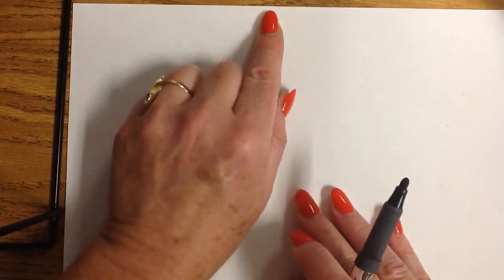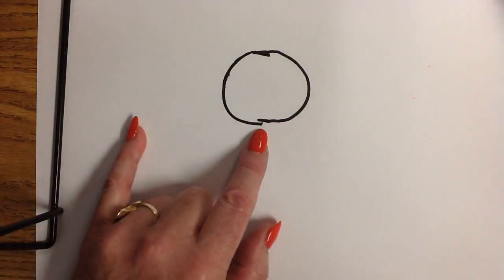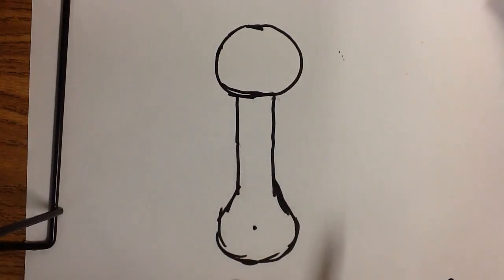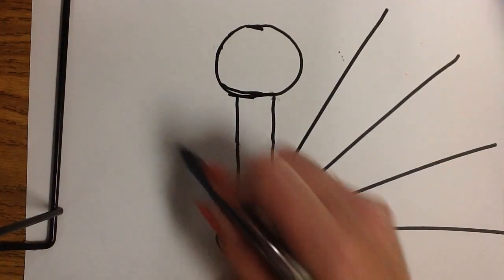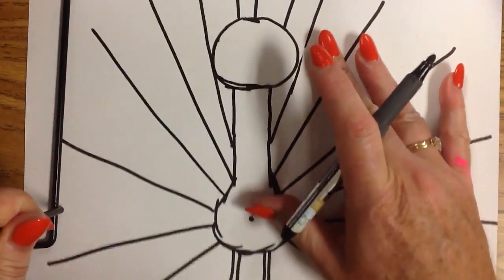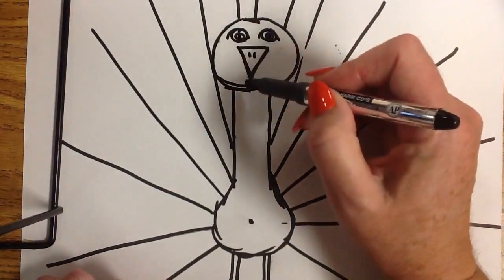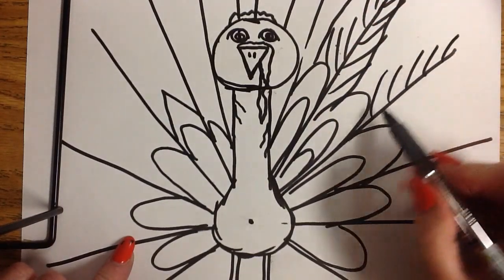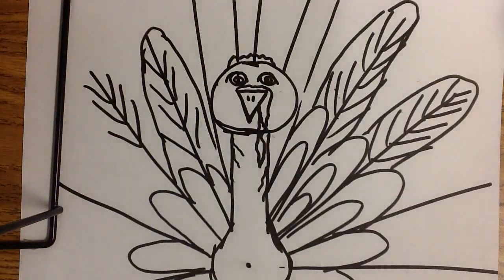Kids Can Draw: Easy Turkeys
Easy to draw turkey for all ages. Great for young artists.
Vocabulary: circle, triangle, Radial lines.